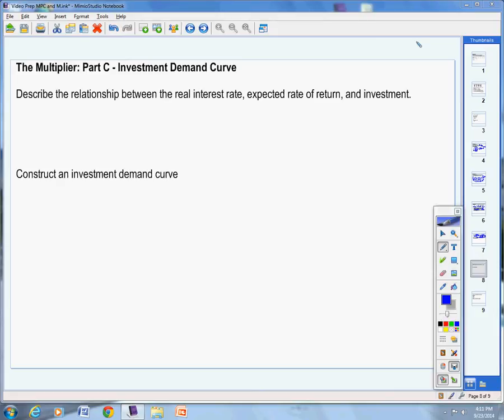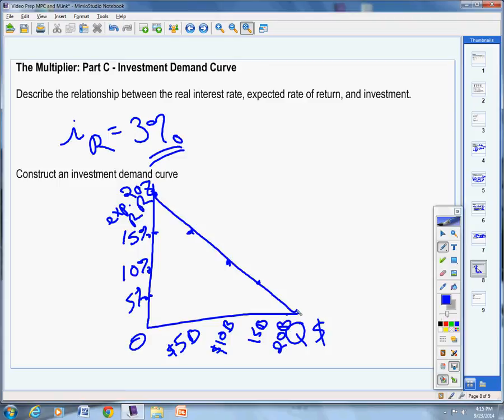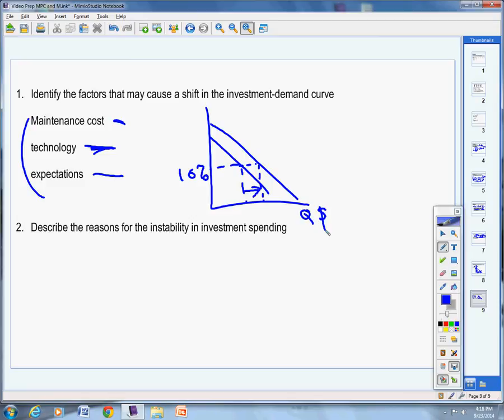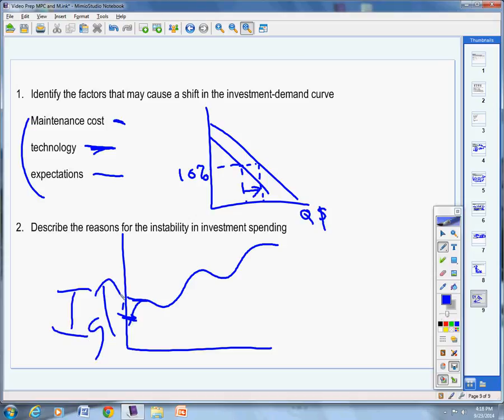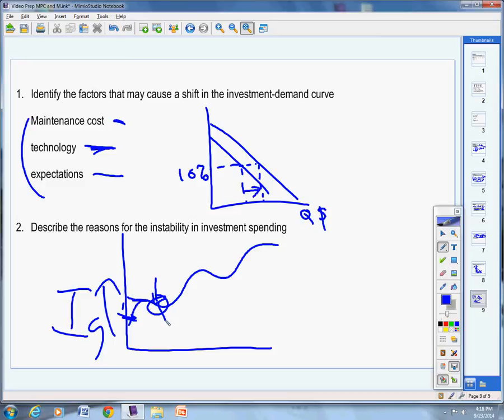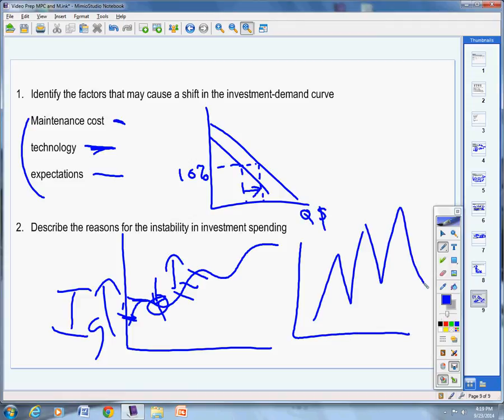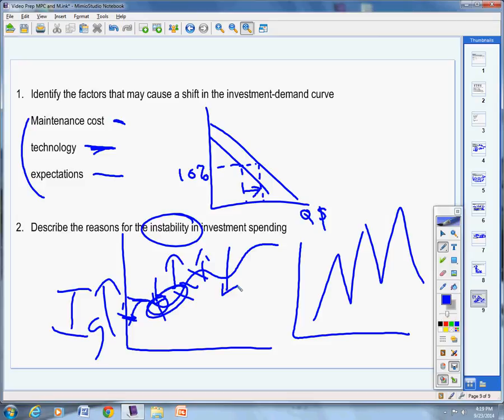MPC & Multiplier Pt C Investment Demand Curve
This video is intended to be an Introduction to the Investment Demand Curve for Economics.

This video is designed for students just learning about this concept. It covers the investment demand curve as it relates to spending and the Multiplier.